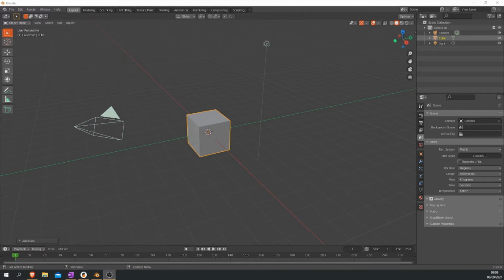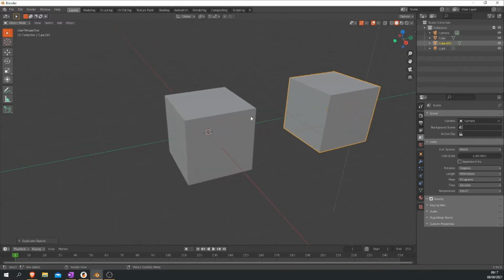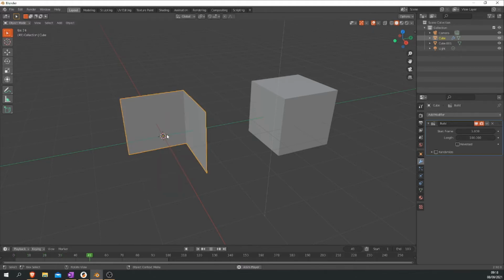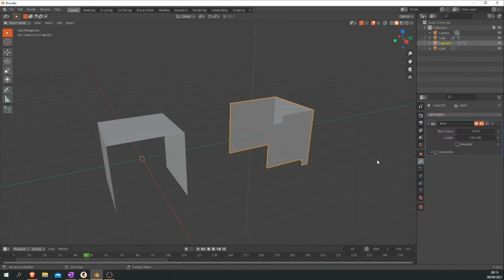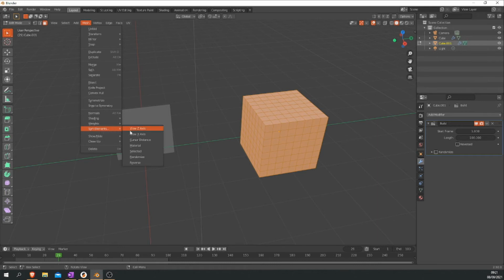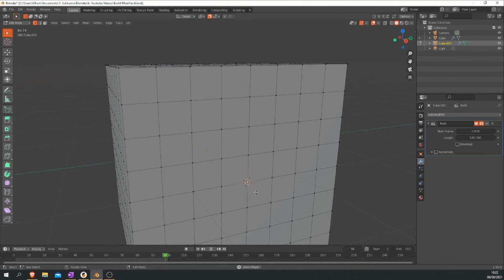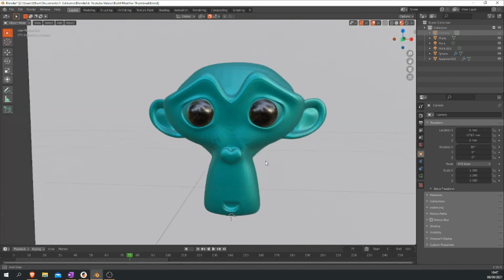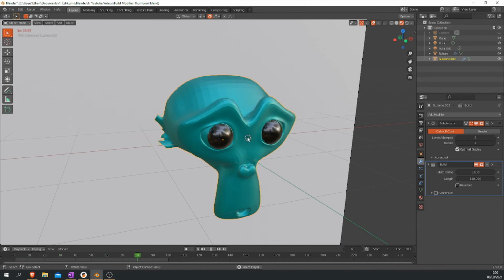How To Use The Build Modifier - Blender Tutorial By Estikuma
How To Use The Build Modifier. The Build modifier causes the faces of a mesh or object to appear or disappear one after the other over time.